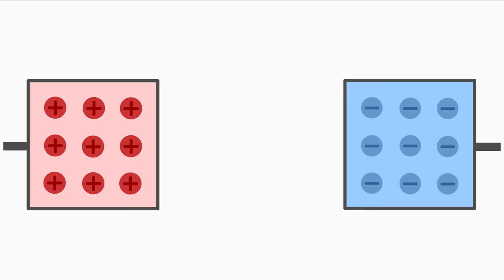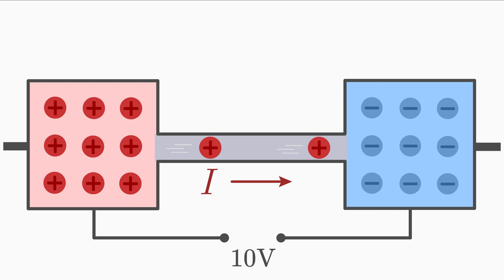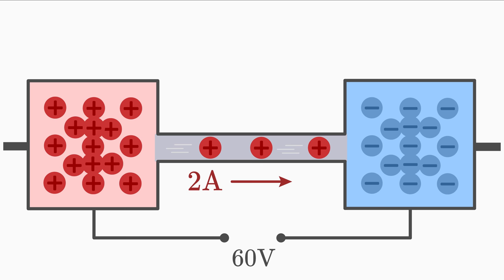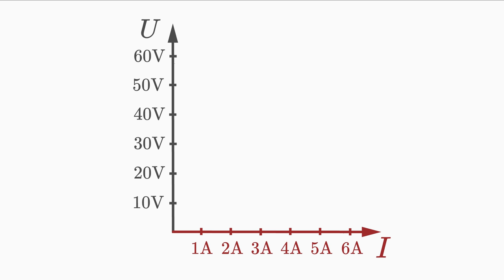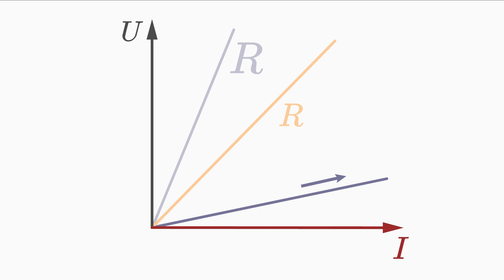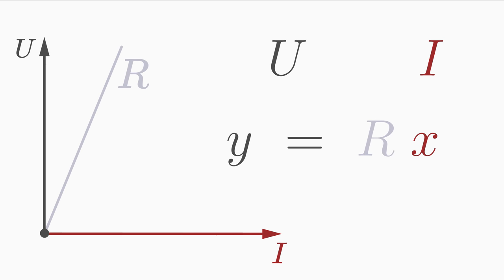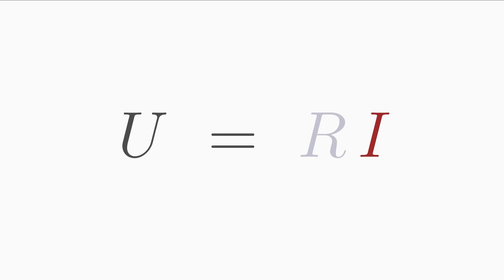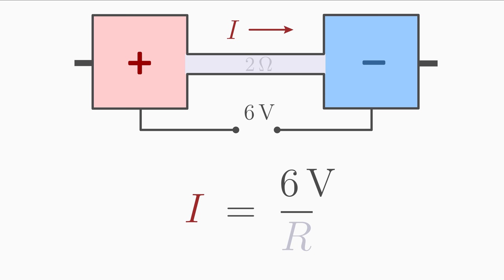Ohm's Law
00:00 The 1st ingredient: Voltage
00:46 The 2nd ingredient: Electrical conductor
01:13 The 3rd ingredient: Electric current
02:43 Data points and Ohm's law as a graph
05:14 Ohmic conductors
06:06 Slope of the graph
07:07 Ohm's law as a formula
09:32 Example #1: Resistance unknown
09:57 Example #2: Voltage unknown
10:26 Example #3: Current unknown

Books by Alexander Fufaev:
1) Equations of Physics: Solve EVERY Physics Problem